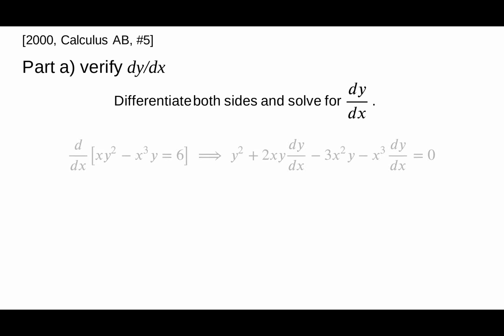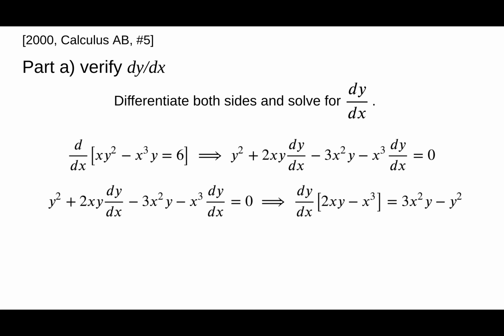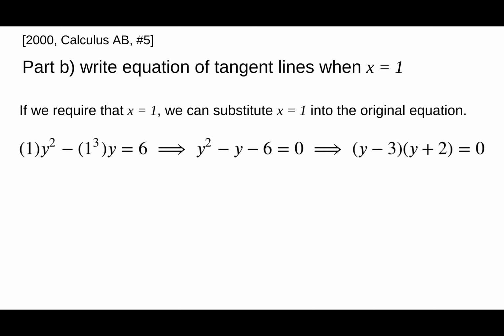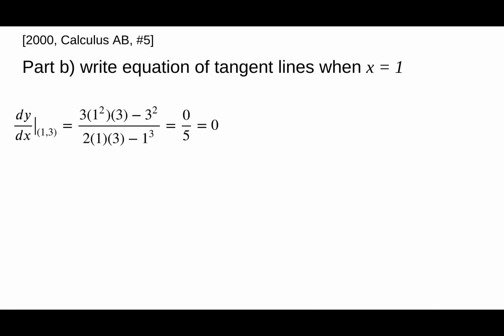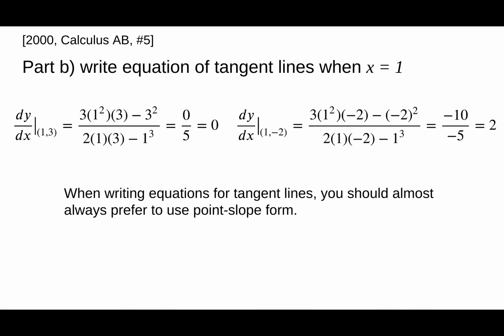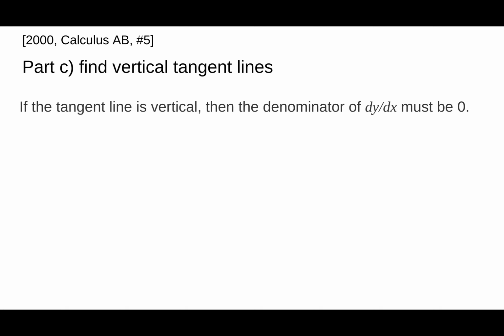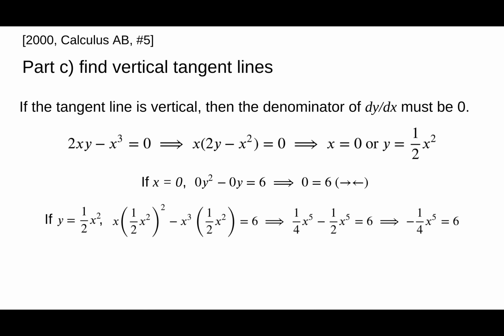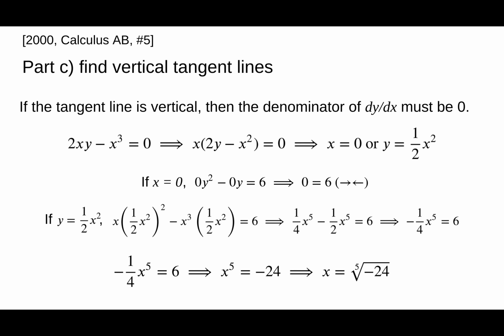AP Calculus AB - 2000: #5